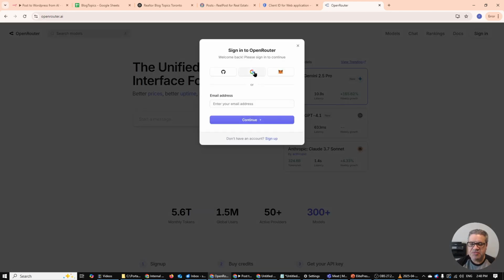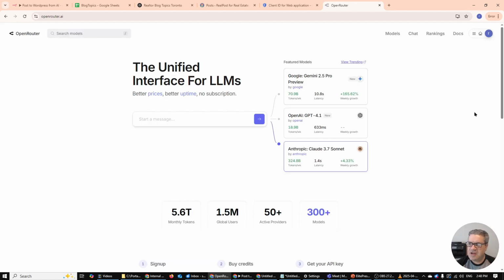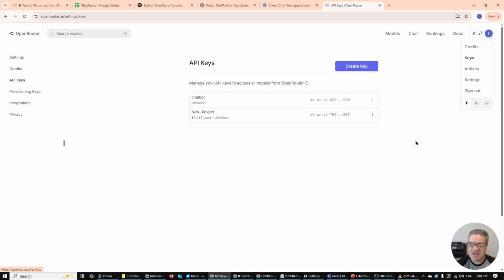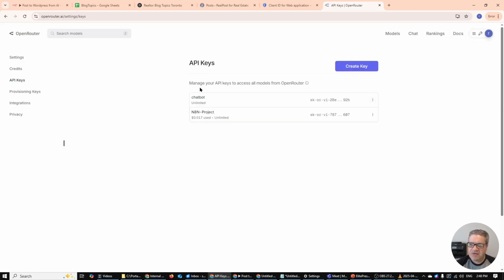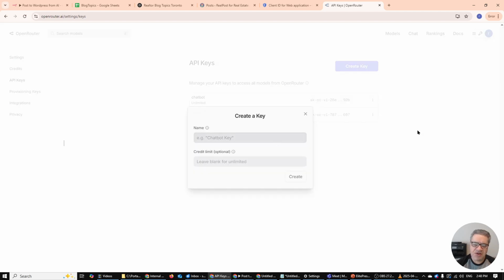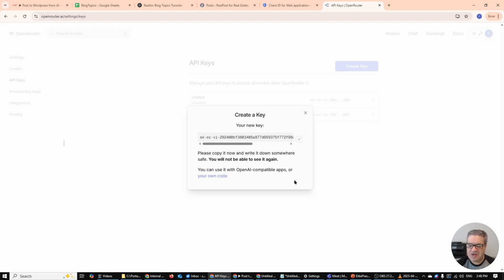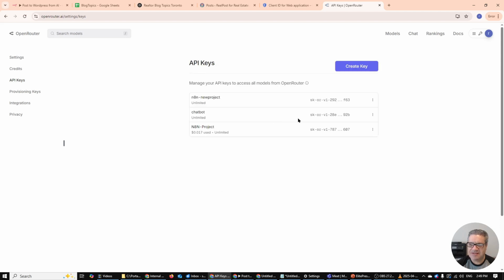🔥 Create an OpenRouter API Key in Under 1 Minute For N8N Workflows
Most people waste 10+ minutes trying to figure this out. Here’s how to generate your OpenRouter API key FAST and plug it into N8N in less than 60 seconds.

No BS. No fluff. Just results.

In this video, you’ll learn:

How to get your OpenRouter API key

Where to use it inside N8N

Common mistake that’ll break your workflow

💡 BONUS: I’ll show you the exact format for the Authorization header.

⏱ Watch this. Implement. Done.

That’s the power of our AI Automation Service for Lead & Content Generation—and we’re showing you exactly how it works, right here.

‼️ If you're tired of wasting time and ready to scale smarter, this is for you. ‼️

If this is your first time on the channel and you want to learn how to use AI to Automate your business, generate leads, create content faster, and close more deals, then subscribe and tap the bell 🛎 so you never miss a video!